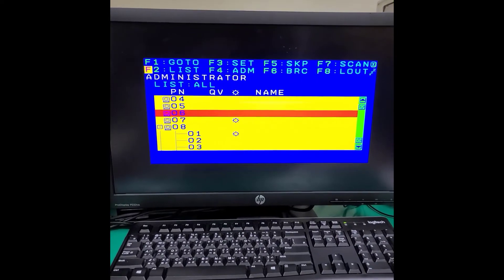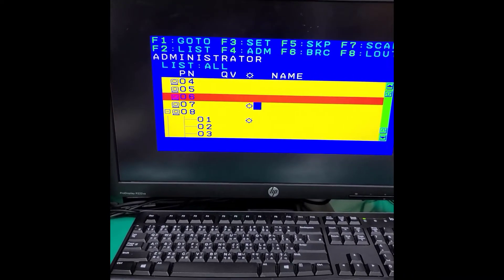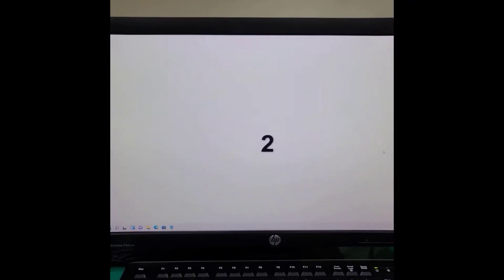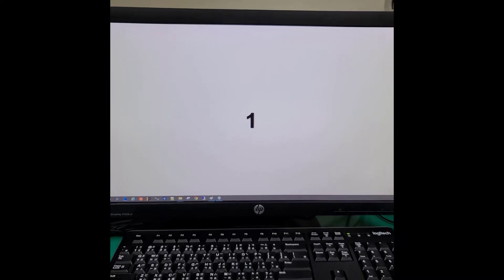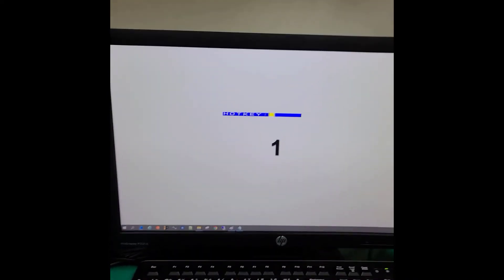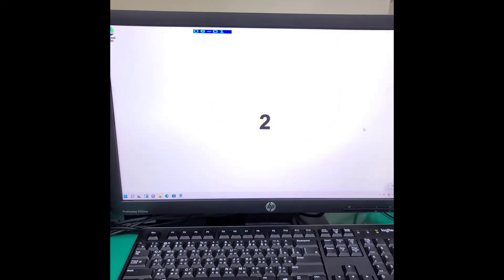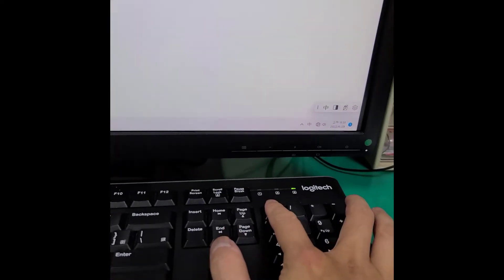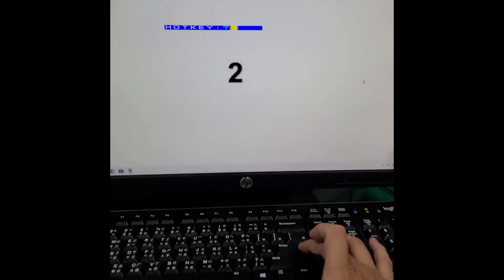ATEN Rack KVM Hotkey Port Switching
Hotkey Port Switching Under KVM Cascading Installation.